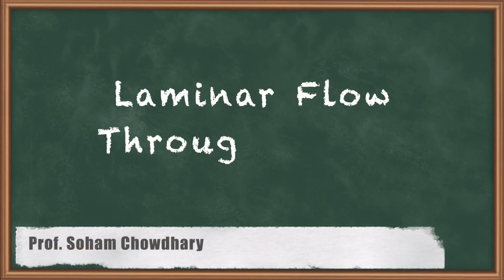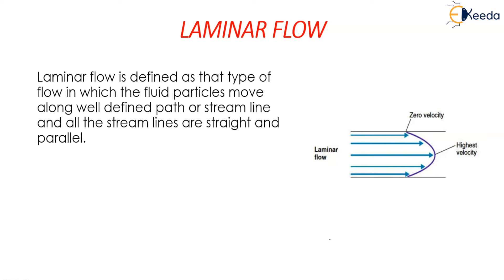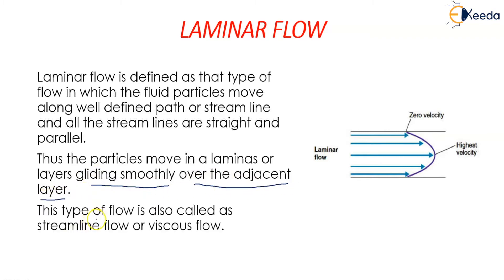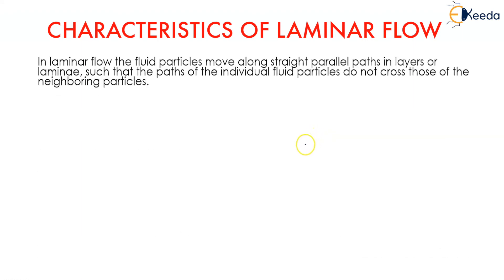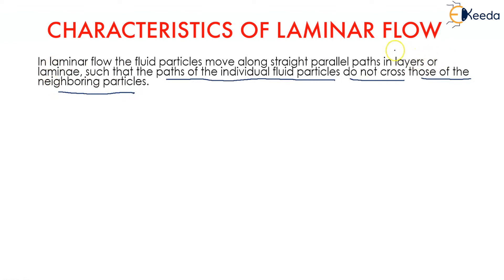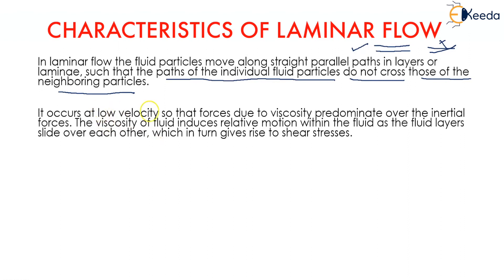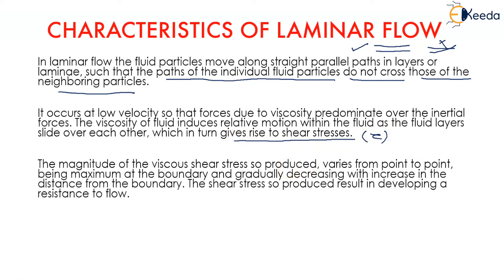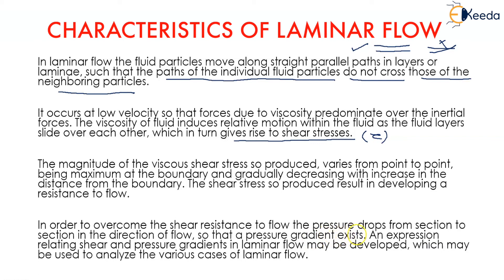Laminar Flow Through a Pipe - Real Fluid Flows - Fluid Mechanics 1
Video Name - Laminar Flow Through a Pipe

Happy Learning!